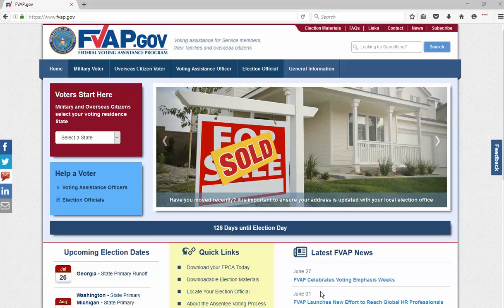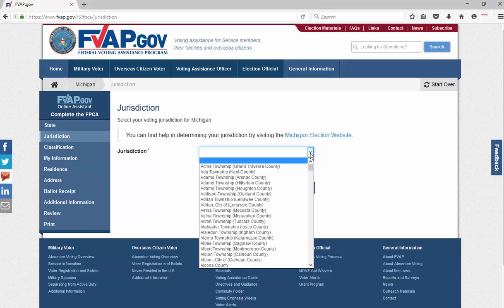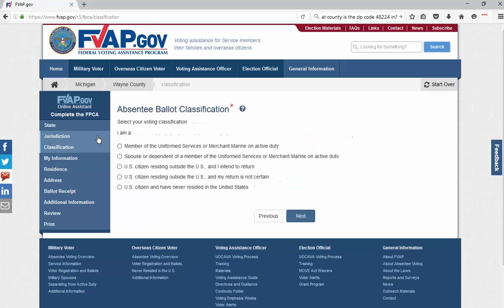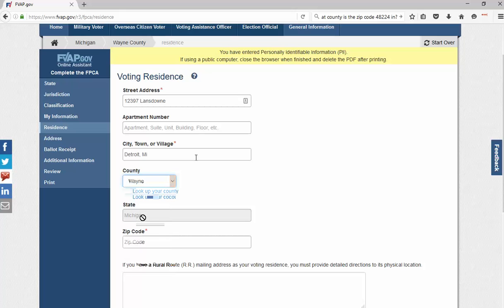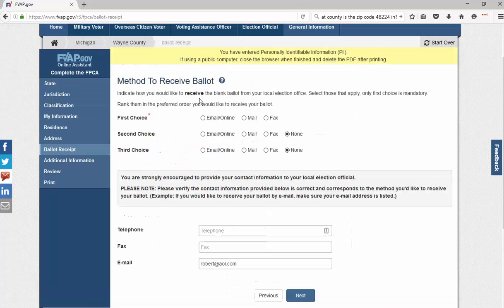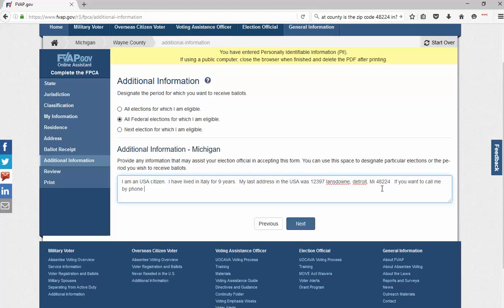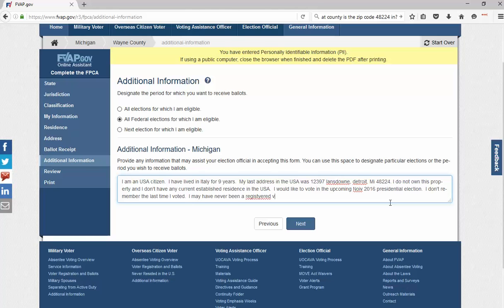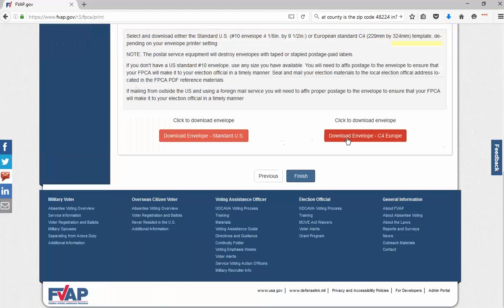USA Expat Overseas Voting 2016 Presidential Election - Easy Way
Learn the easy way to register to vote as an EXPAT in the USA 2016 presidential election. There are millions of USA expats overseas who want to vote in the USA 2016 presidential election but they just don't know how to do it or they think it is too complicated.  I made this video to show how easy it is.  Even if you have never voted before.

- 2016 USA presidential election registration for EXPATS and overseas voters
- usa expat voting
- how to vote as a USA expat
how to vote as a usa expat or USA citizen overseas